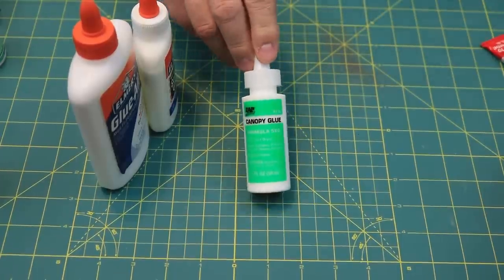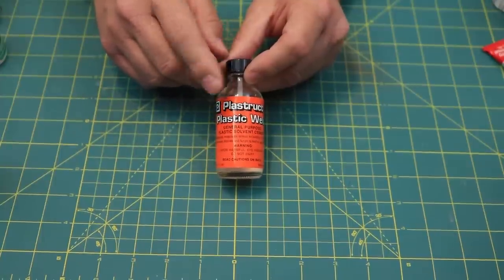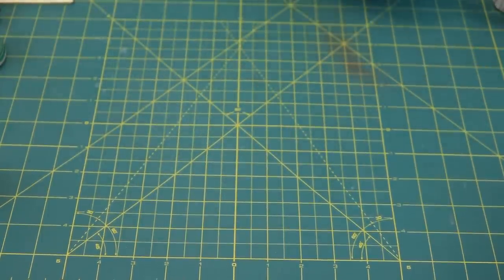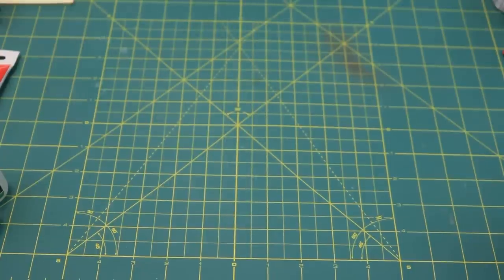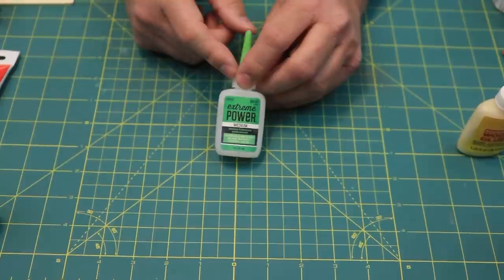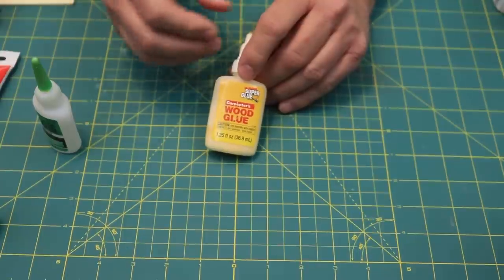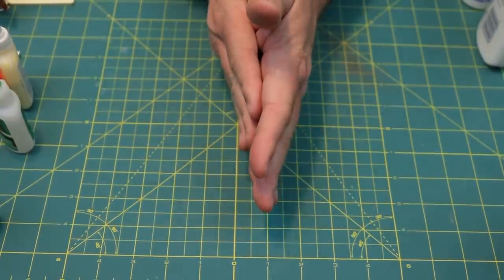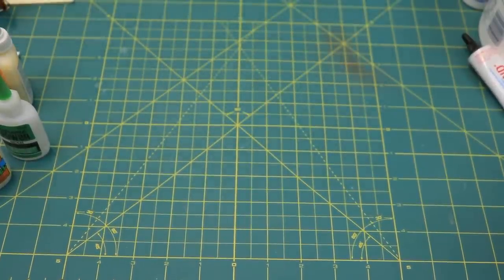Model Railroad Adhesives - How To Choose the Right One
In this video I discuss model railroad adhesives--how to choose the right one for your project. There are numerous glues and adhesives on the market. How do you know which one to use for what application? Let's find out together.

✅ Amazon Pick of the Week: 5 minute epoxy
Gap filling CA
CA Accellorator
MEK (substitute)

TVStaticSound by KLEBER KGF  from Freesound.org
Public Domain

🔷 Canon Rebel T7i DSLR

🔷 MX-2000 tripod